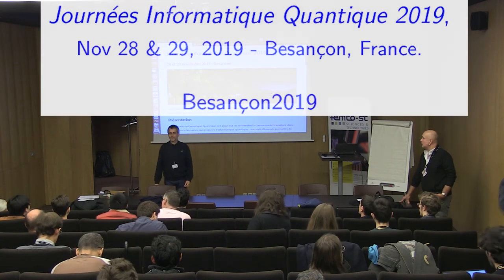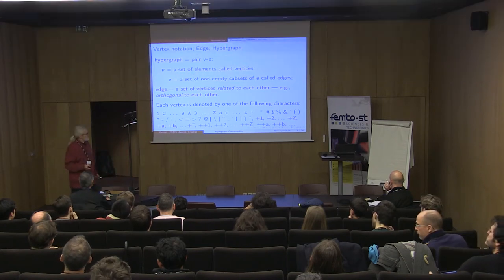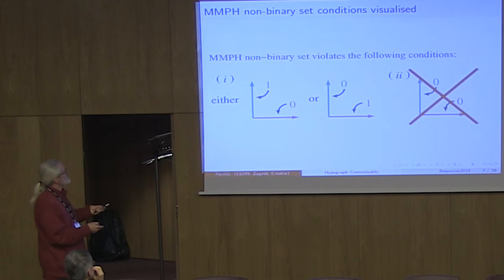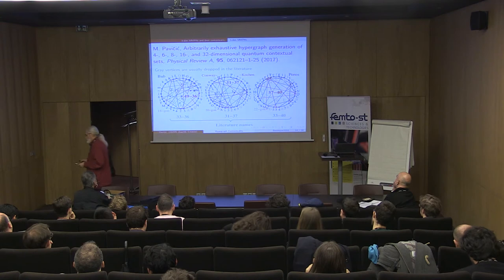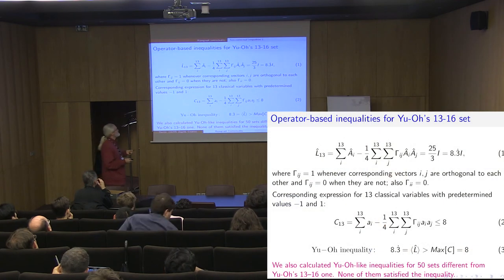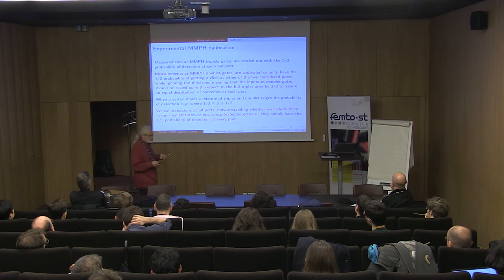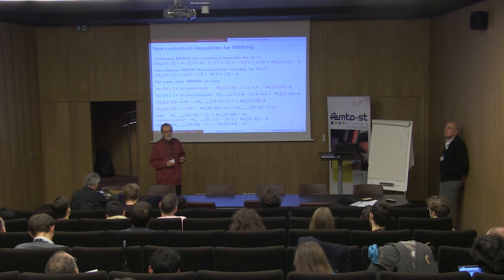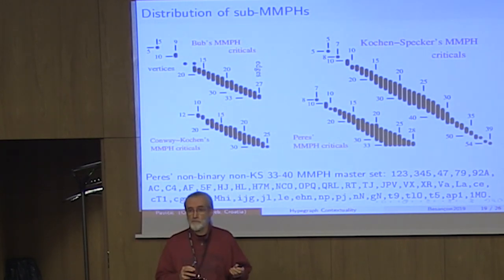Prof. Mladen Pavicic, Hypergraph Contextuality, 2020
Mladen Pavicic, Presentation of the paper Pavicic,  M., Hypergraph Contextuality, Entropy, 21(11), 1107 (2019), DOI: 10.3390/e21111107 and the results that preceded it in an invited talk given at Journees Informatique Quantique 2019, Nov 28 & 29, 2019 - Besancon, France.
Prof. Mladen Pavicic is a Tenured scientific advisor at the Center of Excellence for Advanced Materials and sensors, Photonics and Quantum Optics Research Unit (CEMS-Photonics), Rudjer Boskovic Institute, Zagreb.